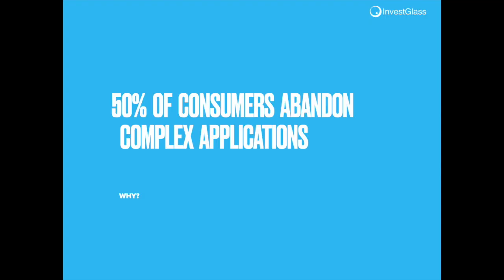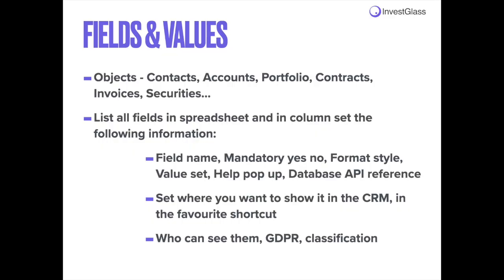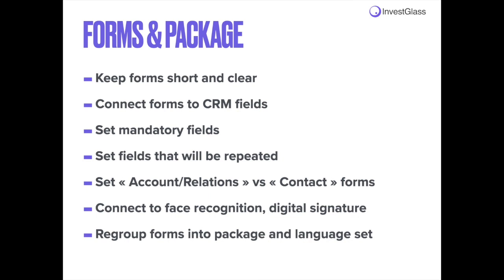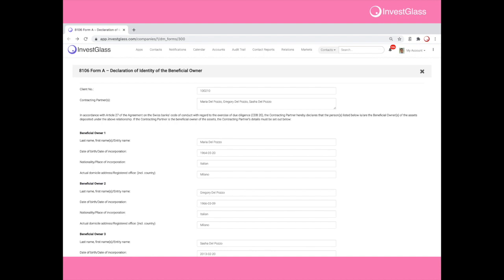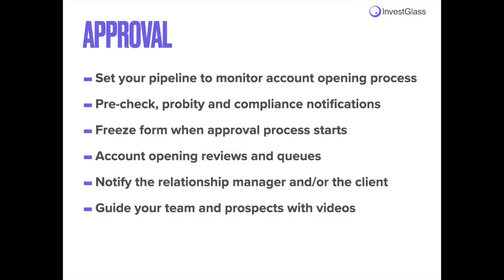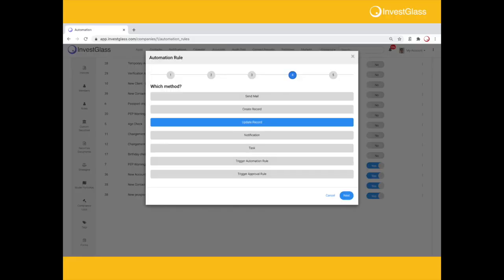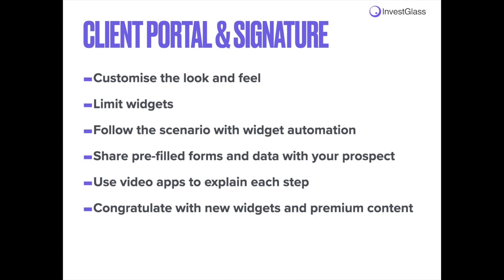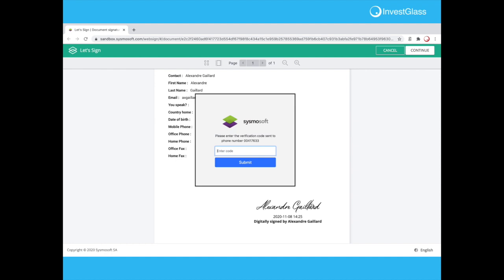What is onboarding process for customer?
In this InvestGlass video will show you how to adapt your existing account opening system with modern digital tools. Digital tools are very important to improve your interactions with your clients. Digital tools are also key to improve productivity within your company.